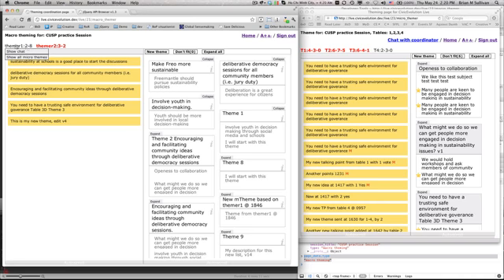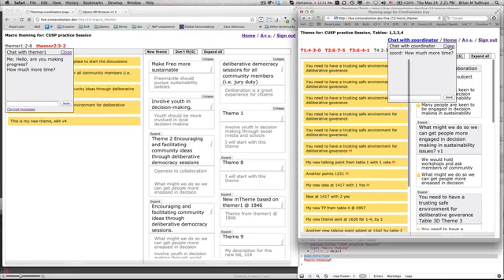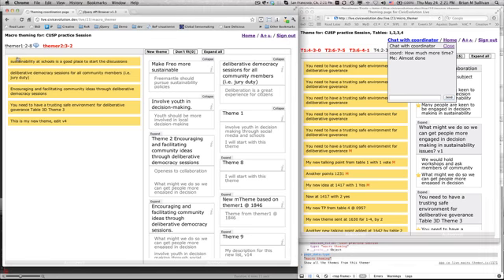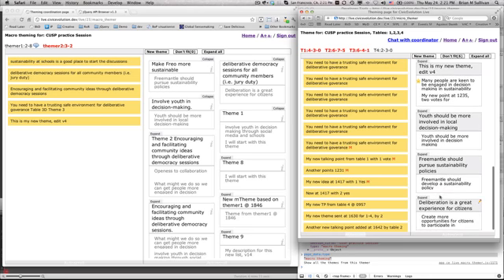Automatic macro theming updates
CE Live